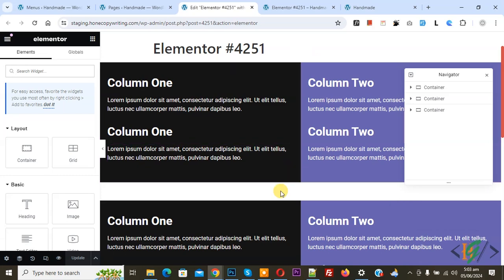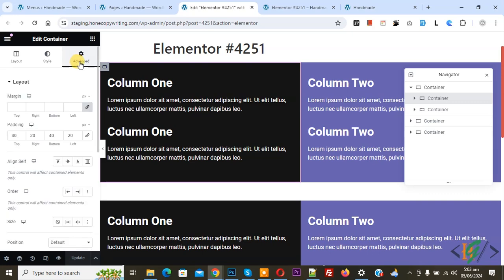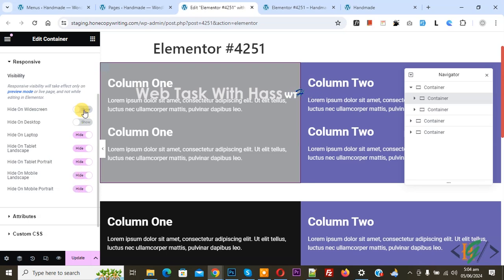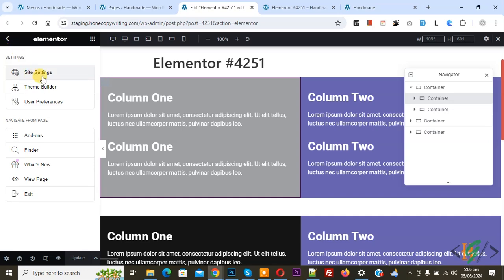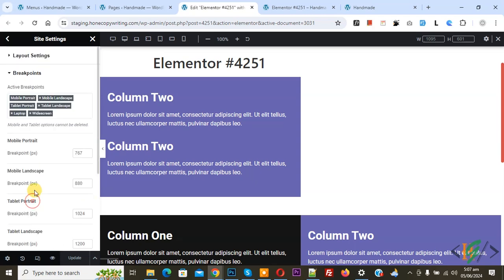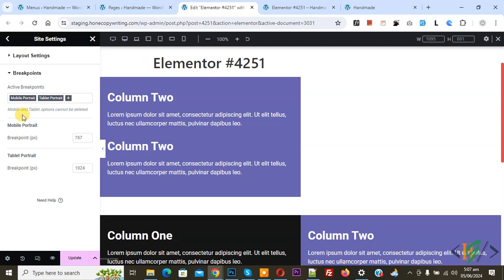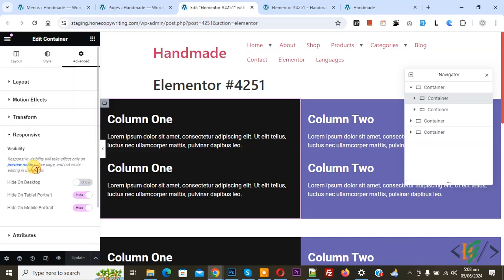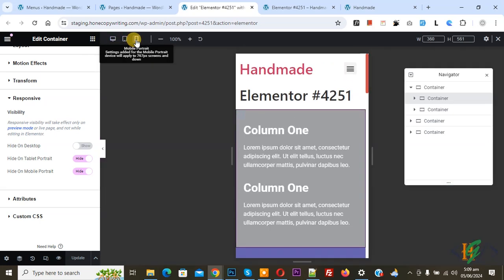How to Display Specific Container / Column for Desktop View Only in Elementor WordPress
In this wordpress tutorial for beginners you will learn how to show specific columns / containers for desktop screen / device only using advanced responsive visibility setting in elementor / elementor pro website page builder plugin. So specific column or container only display for desktop layout and hide for tablet and mobile view.